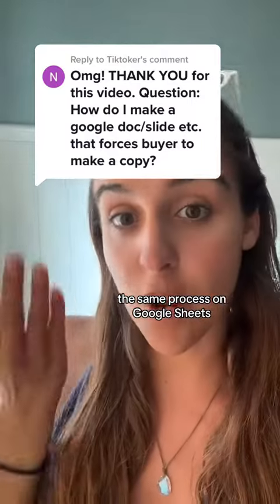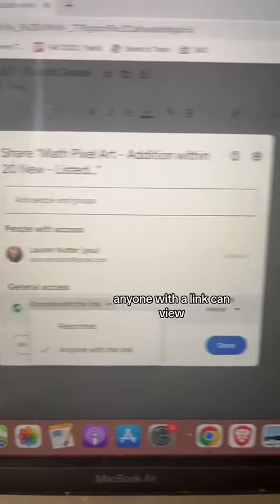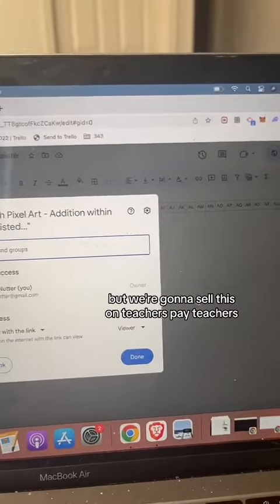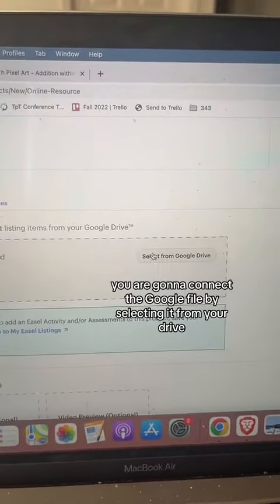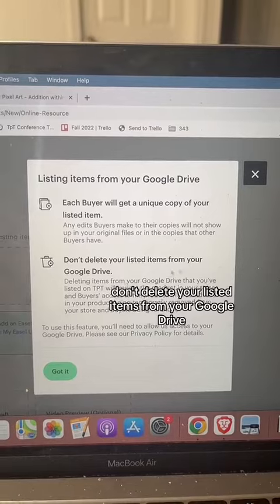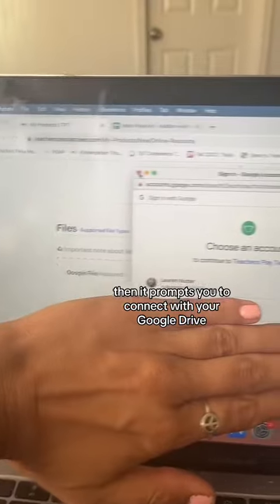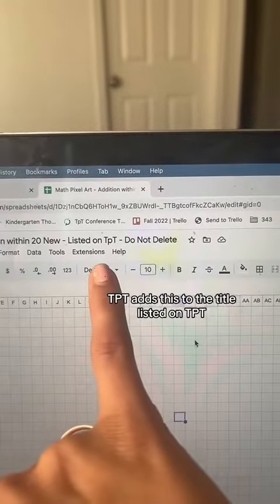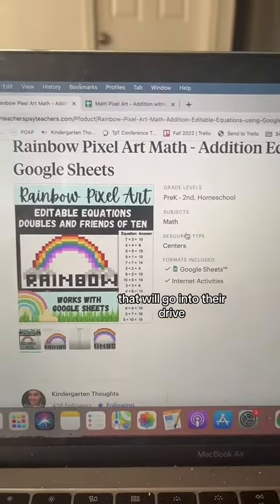TPT helps you make a copy of your Google Slide, Sheet or Doc for the buyer on Teachers Pay Teachers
TPT has a listing choice that links your google drive so the buyers are forces to make a copy of the file. Normally you would share the link that is view only non restricted and they would select file make a copy. But teachers pay teachers has a great system.